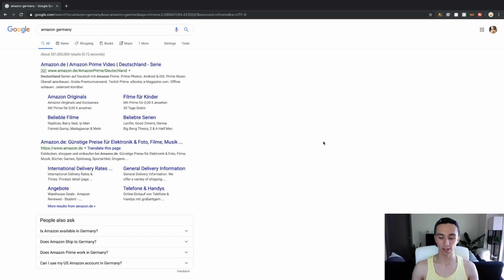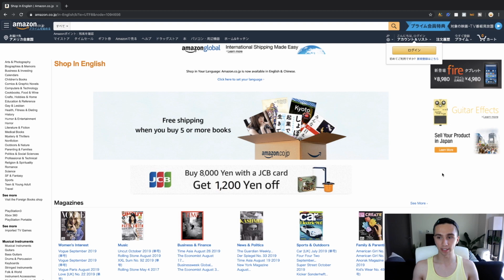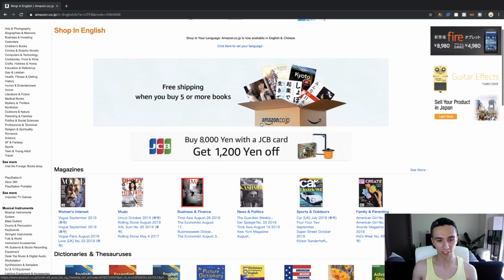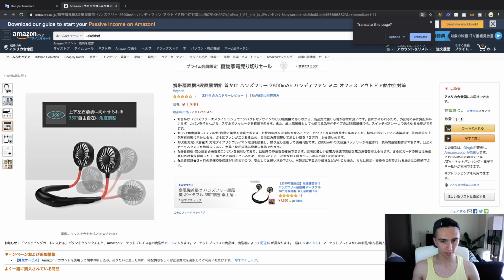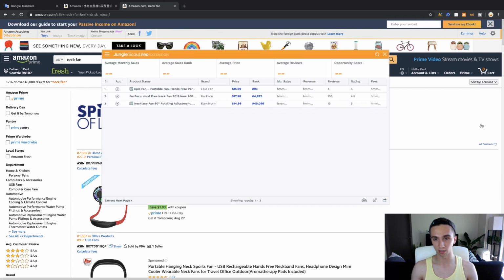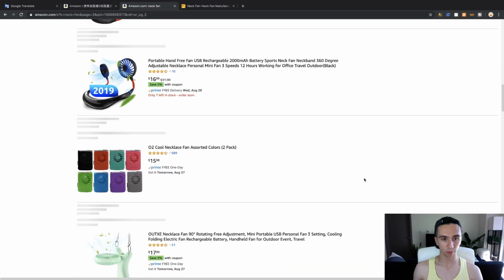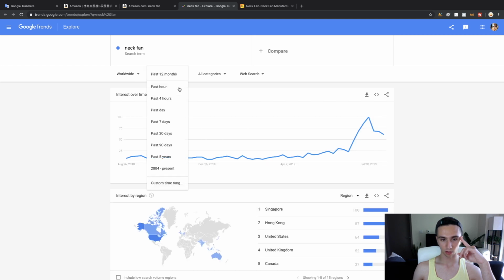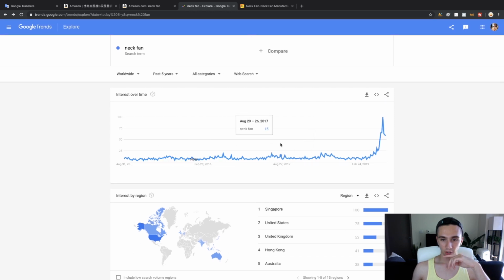LEAKED COURSE VIDEO | Amazon FBA Product Research Course | Paul J. Savage